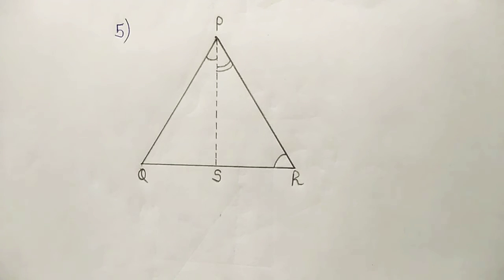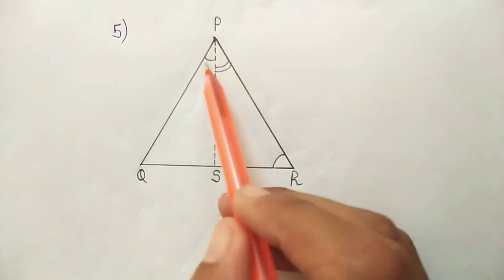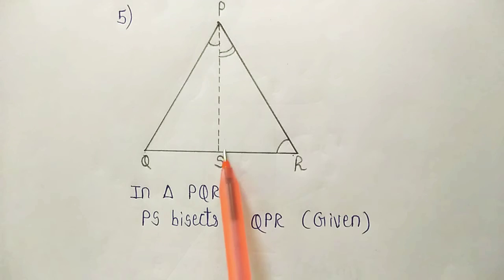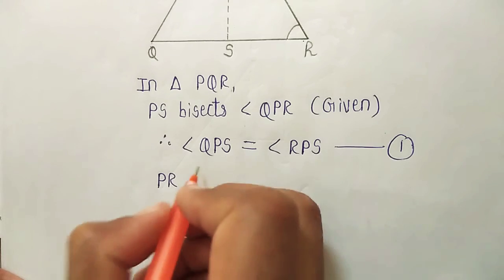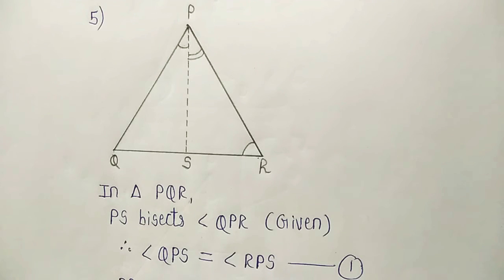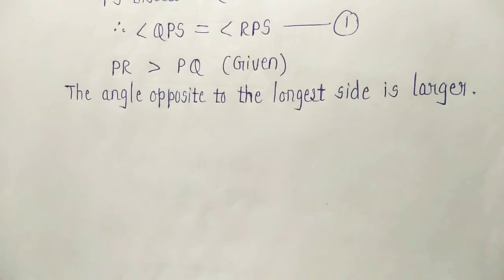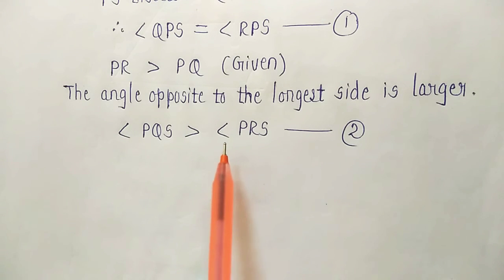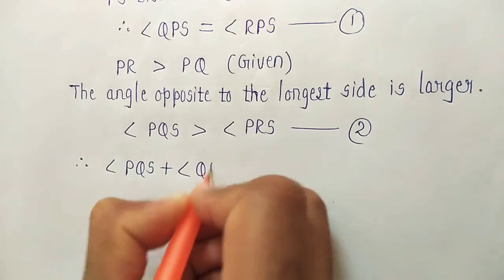Exercise 7.4 (Que 5) Class 9 Maths NCERT